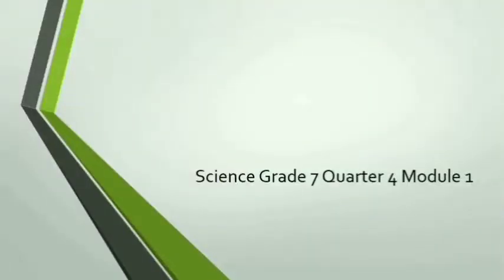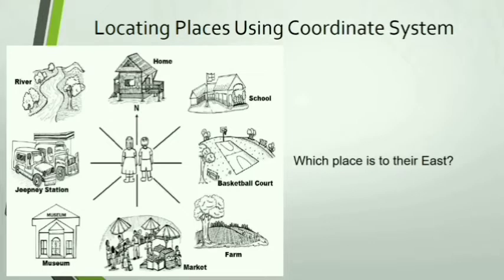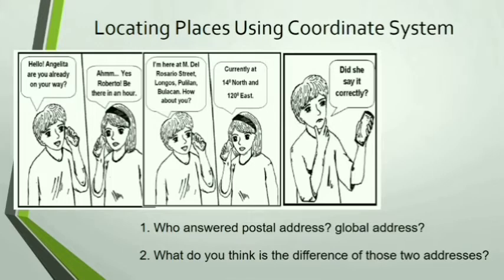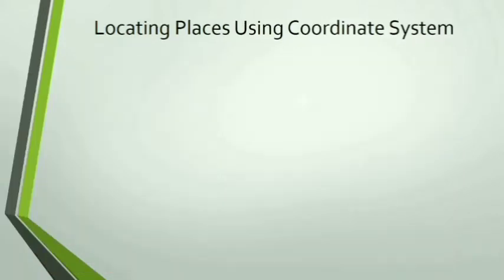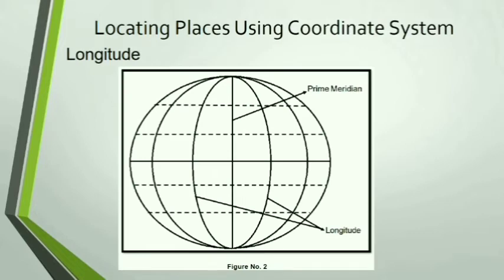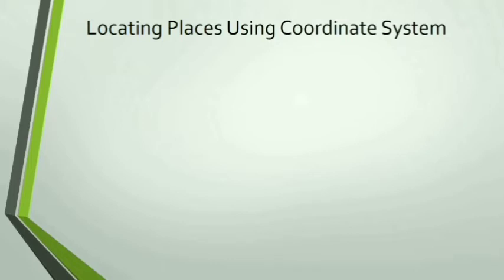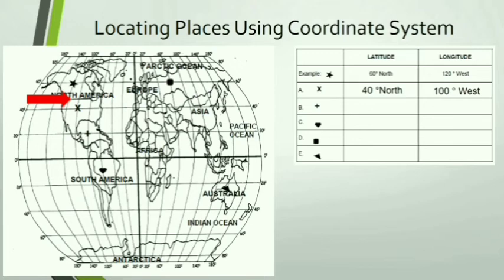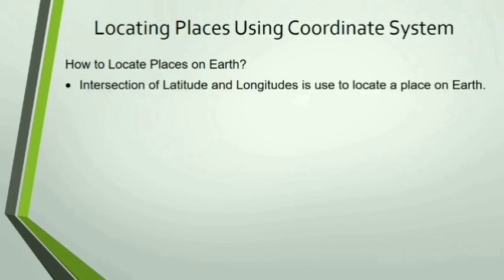Science Grade 7 Quarter 4 Module 1